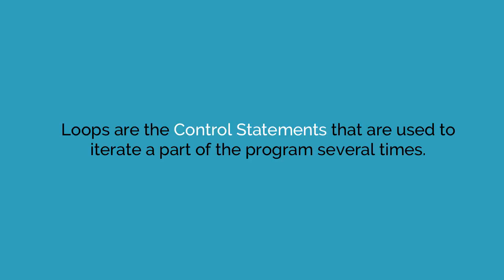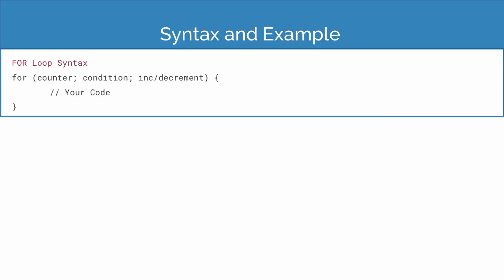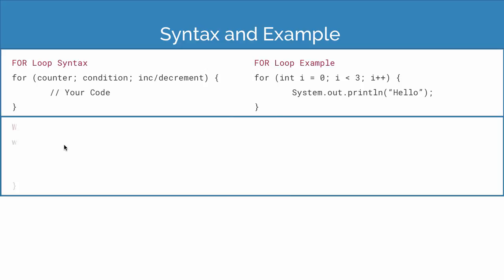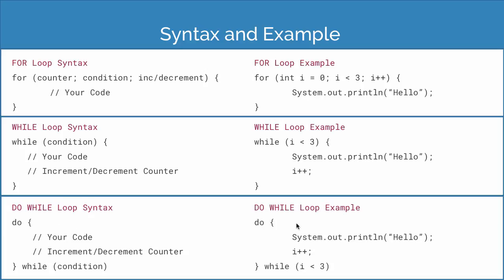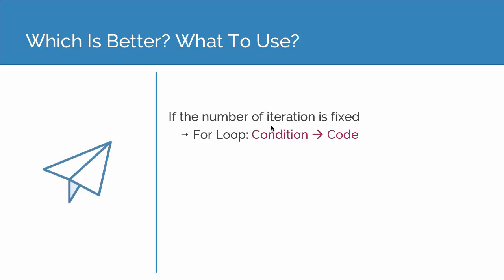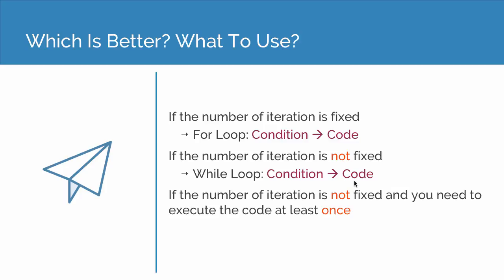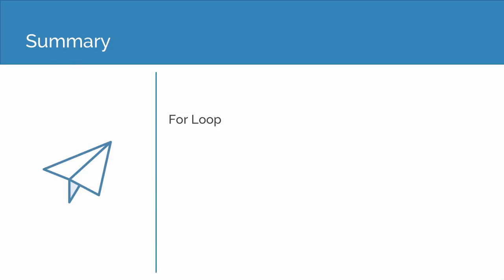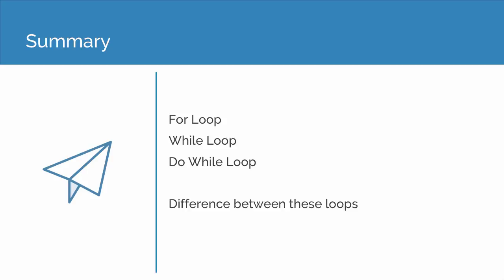7 Summary Iterators